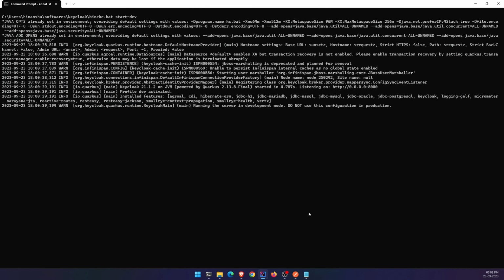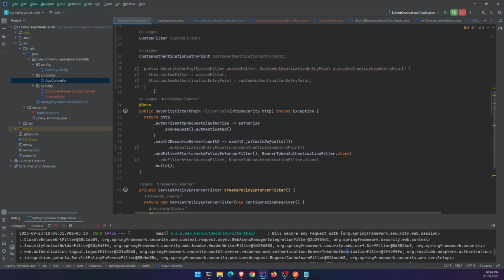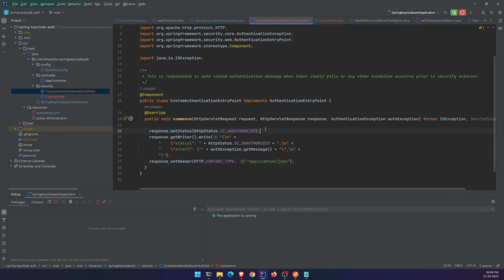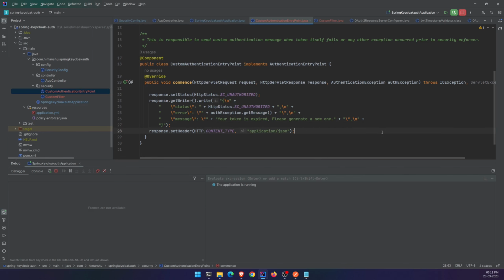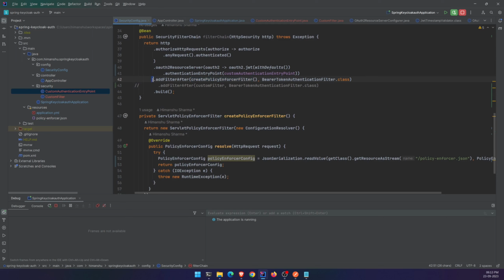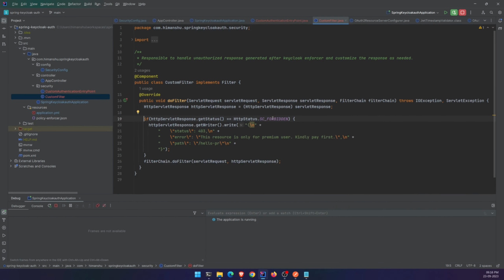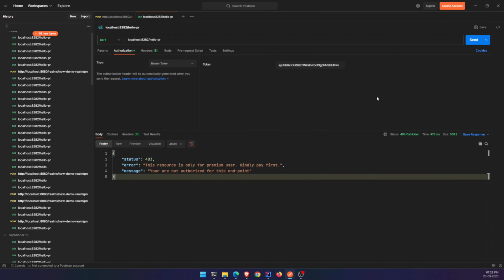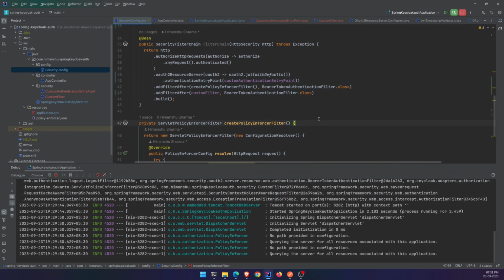Spring Security : Keycloak Authorization in Spring Boot Part - 2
In this video we enhance our application to support Keycloak authorization error. This video is in continuation to previous video